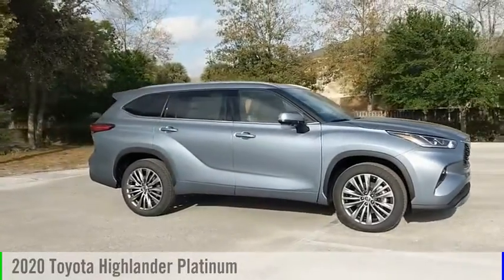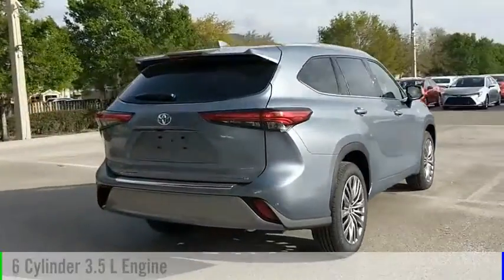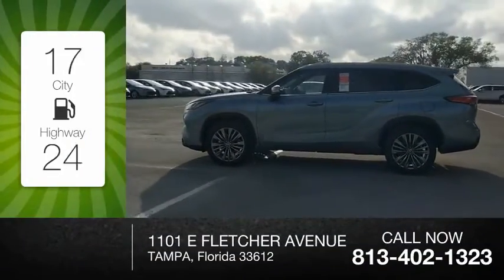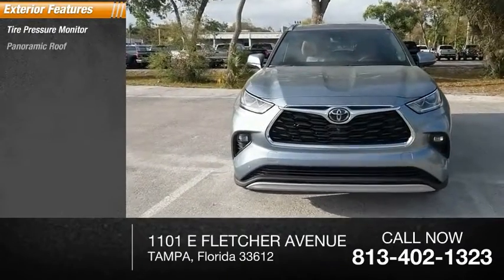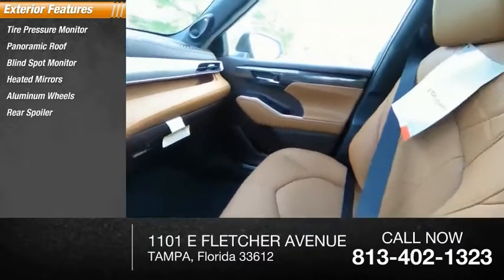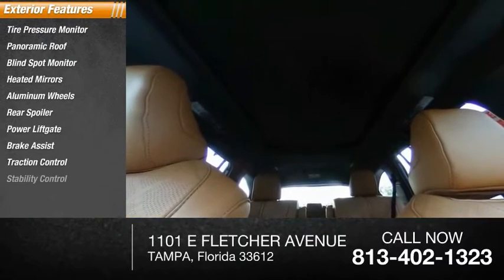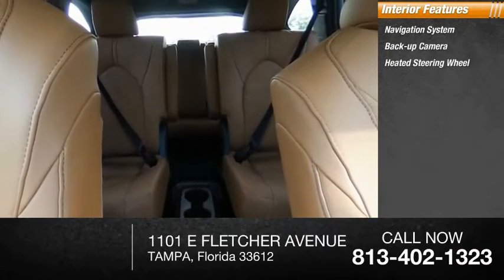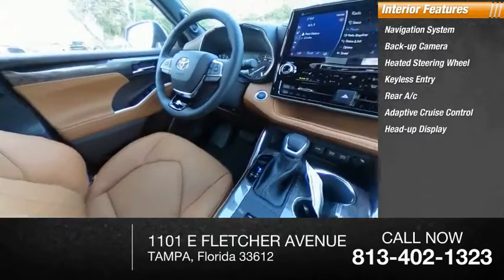2020 Toyota Highlander S009725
2020 Toyota Highlander Platinum

Moon Dust 2020 Toyota Highlander Platinum FWD 8-Speed Automatic 3.5L V6 DOHCRecent Arrival! 21/29 City/Highway MPGBACK-UP CAMERA, LEATHER, HEATED REAR SEATS, HEATED FRONT SEATS, COOLED FRONT SEATS, HEATED STEERING WHEEL, NAVIGATION, LANE DEPARTURE WARNING, BLUETOOTH, MOONROOF, REAR PARKING AID, MP3 Player, BLIND SPOT MONITORING, CHILD LOCKS, 3RD ROW SEAT, KEYLESS ENTRY, 29 MPG Highway, SAT RADIO, POWER LIFTGATE, ALLOY WHEELS.ALG Residual Value Awards. Scores 29 Highway MPG and 21 City MPG! This Toyota Highlander delivers a Regular Unleaded V-6 3.5 L/211 engine powering this Automatic transmission. Window Grid Diversity Antenna, Wheels: 20 Painted Alloy, Wheels w/Painted Accents.*This Toyota Highlander Comes Equipped with These Options *Turn-By-Turn Navigation Directions, Trunk/Hatch Auto-Latch, Trip Computer, Transmission: 8-Speed Automatic -inc: Direct shift and electronically controlled,, Transmission w/Oil Cooler, Towing Equipment -inc: Trailer Sway Control, Tires: P235/55R20M, Tire Specific Low Tire Pressure Warning, Tailgate/Rear Door Lock Included w/Power Door Locks, Systems Monitor.* Visit Us Today *For a must-own Toyota Highlander come see us at Toyota of Tampa Bay, 1101 East Flecher Ave, Tampa, FL 33602. Just minutes away!